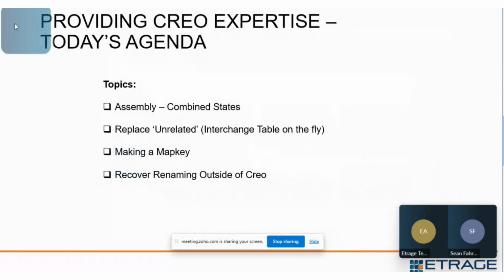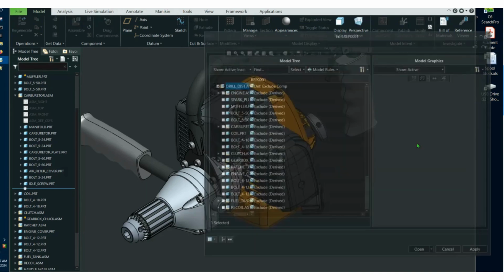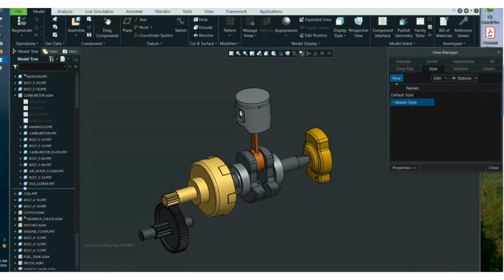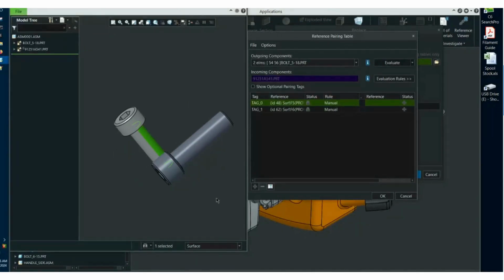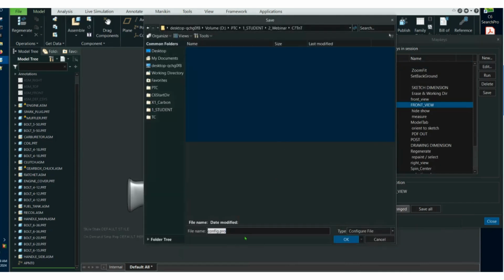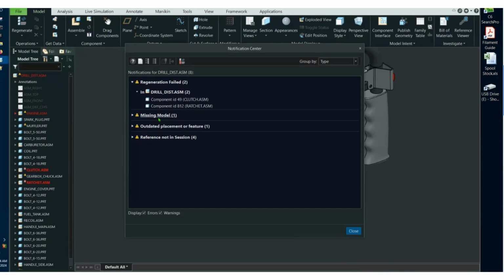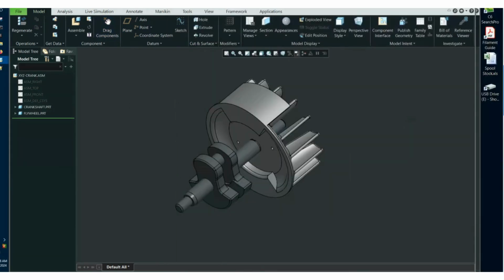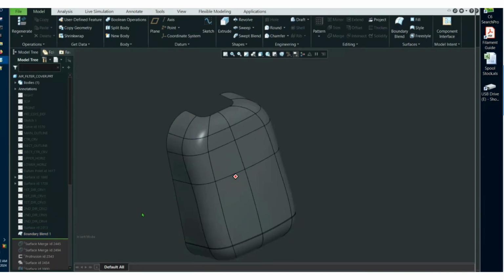Creo Tips & Tricks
You may think you are familiar with all Creo offers, but this webinar will prove you wrong.  There's a variety of tools and shortcuts that, once learned, will help you to be faster and more efficient in your work.  Watch to learn more.